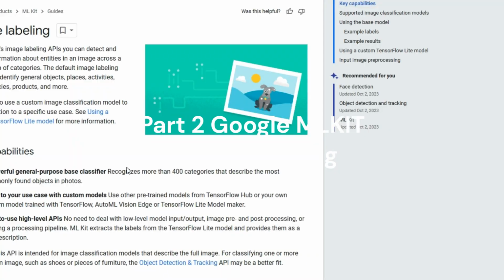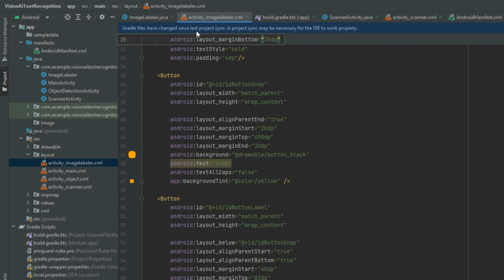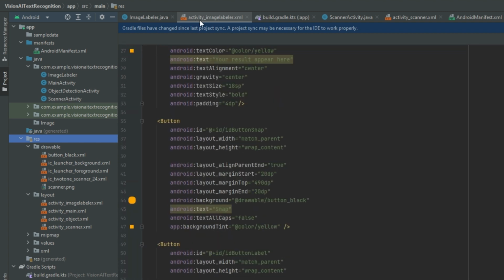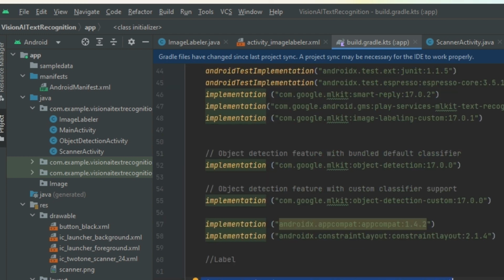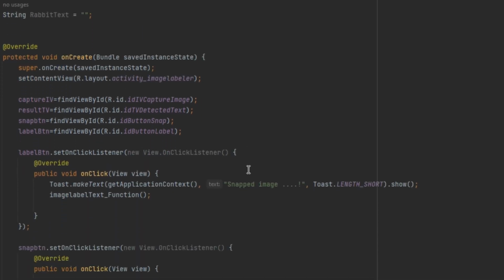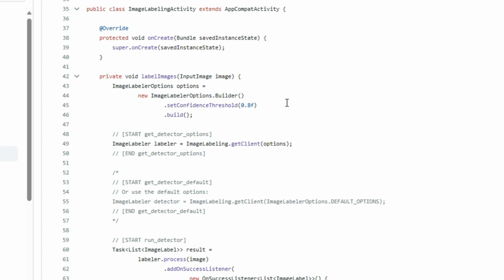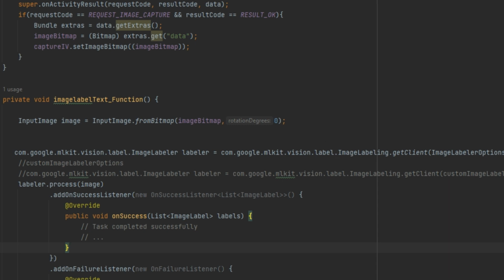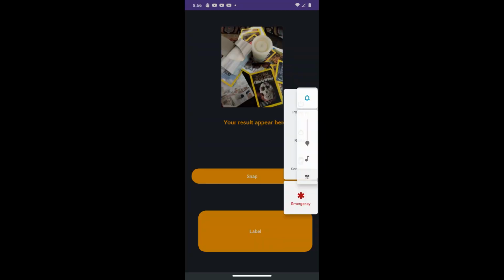Part 2 Google Play ML Kit Image Labeling Tutorial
Google Play ML Kit Image Labeling
Image labeling - Identify objects, locations, activities, animal species, products, and more. Use a general-purpose base model or tailor to your use case with a custom TensorFlow Lite model. This tutorial is written in Java for Android.